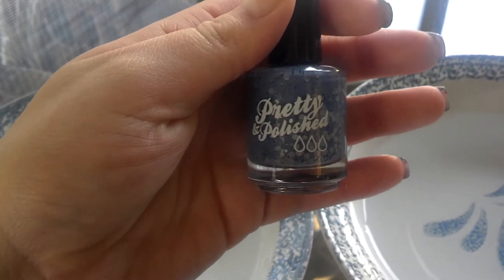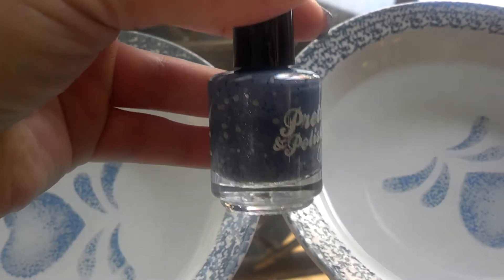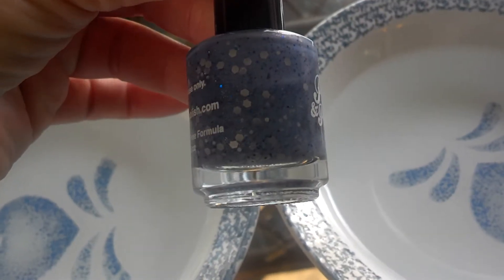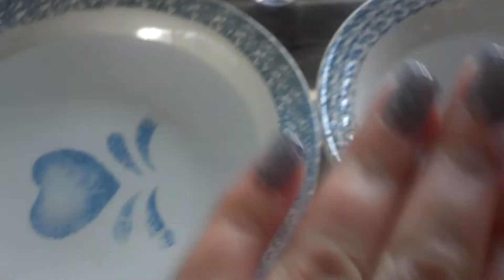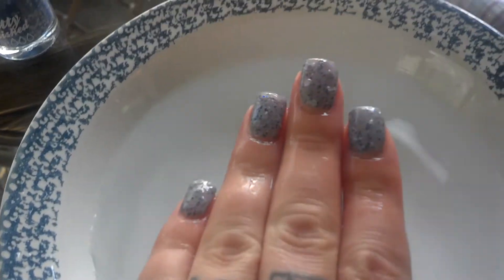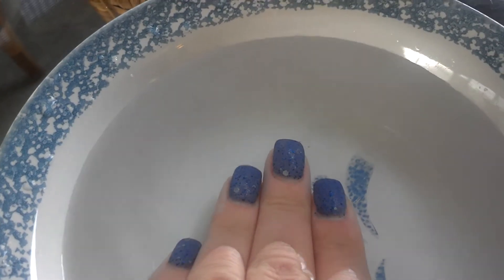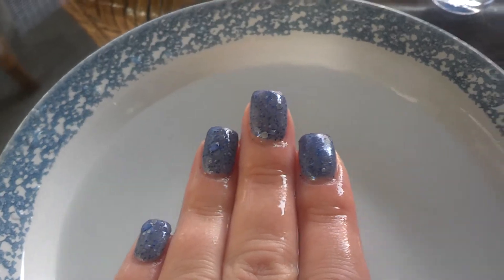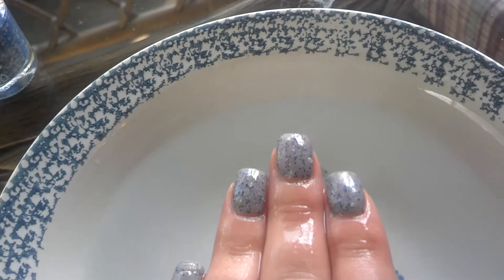Pretty and Polished Gray Skies Color Changing Nail Polish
Gray Skies is a color changing nail polish created by the independent cosmetic company, Pretty & Polished LLC.
Gray Skies is a color changing nail polish that shifts from a dark sparkly blue to a light silvery gray.